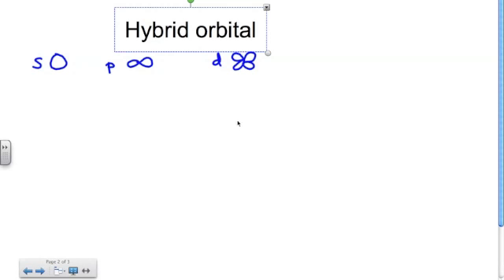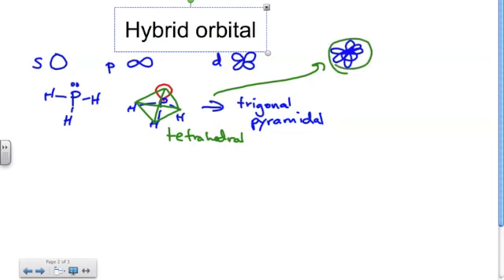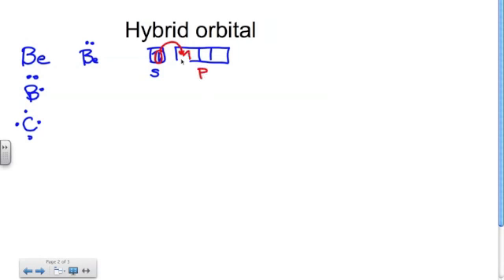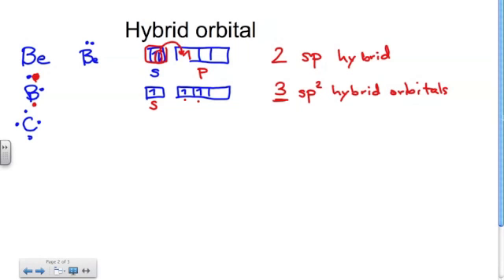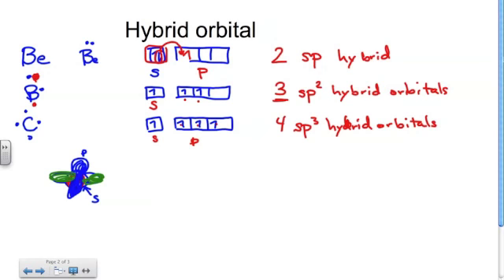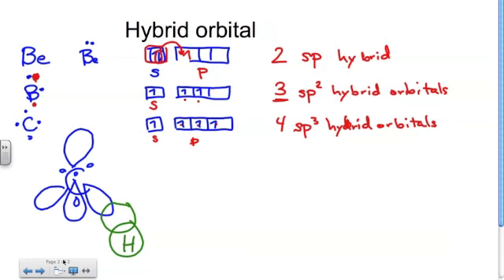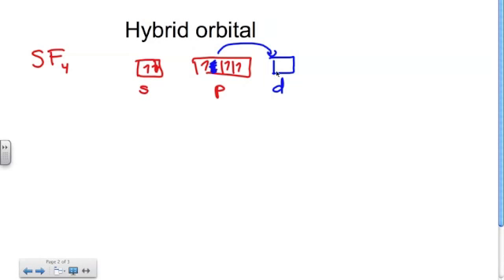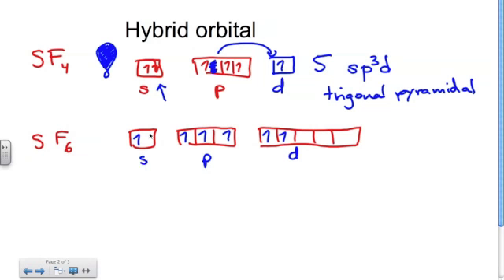Electron Distribution in Bonds Part II